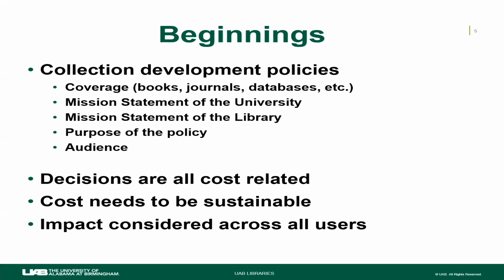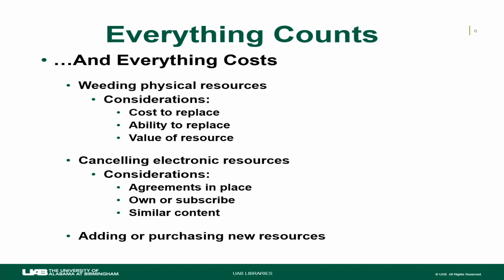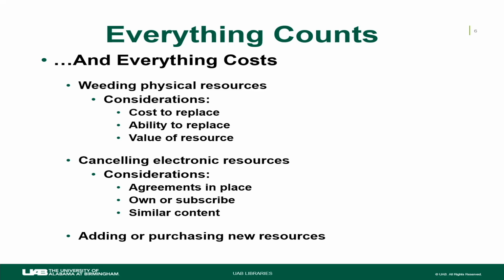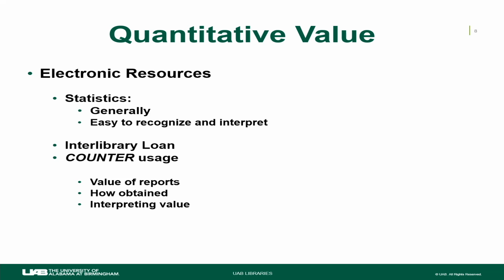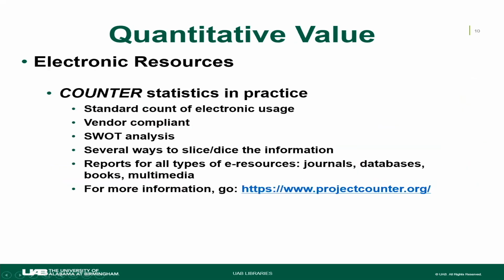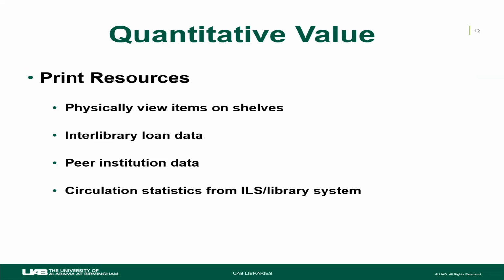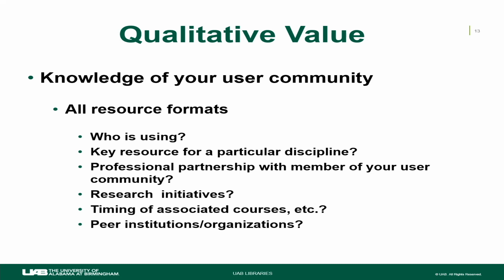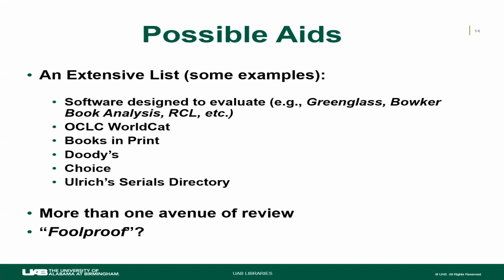The Art of Collection Development: yes librarians are already doing that